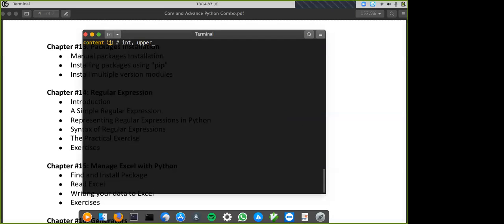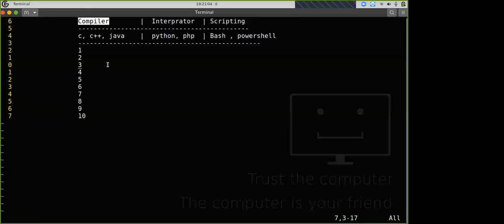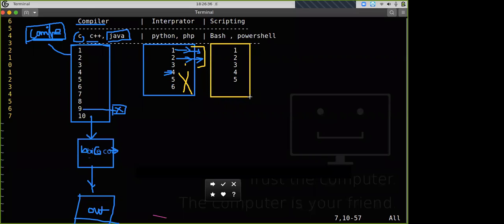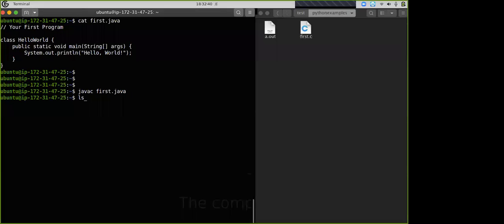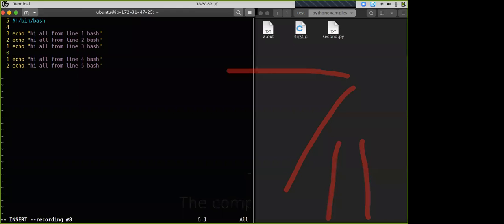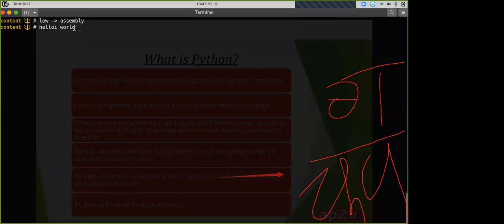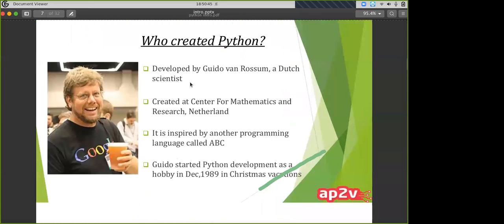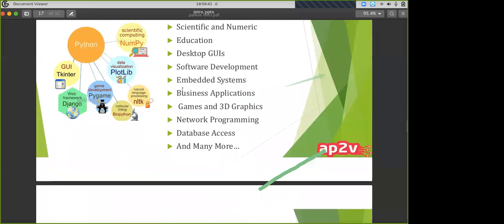Python 1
Python 1 Day.